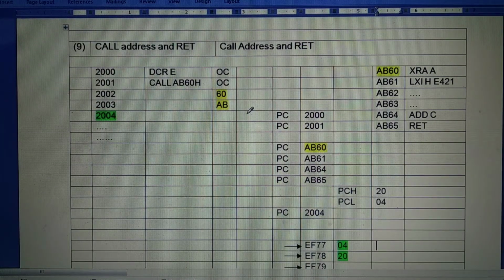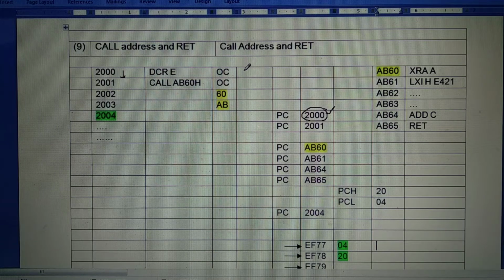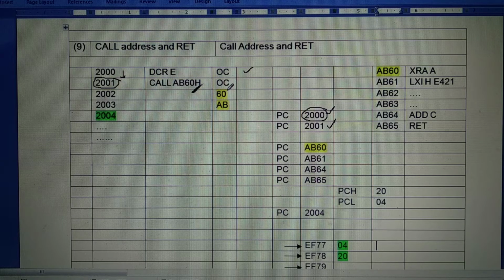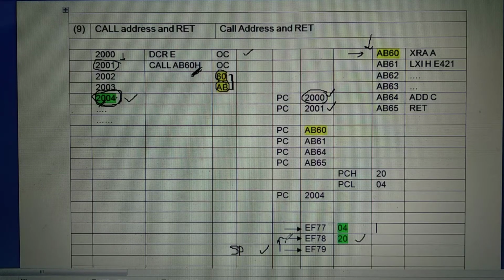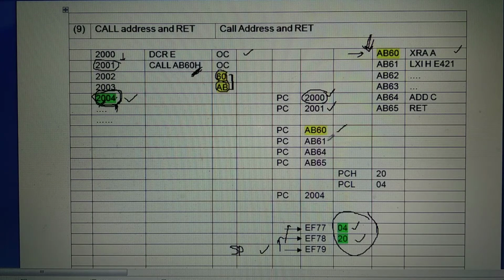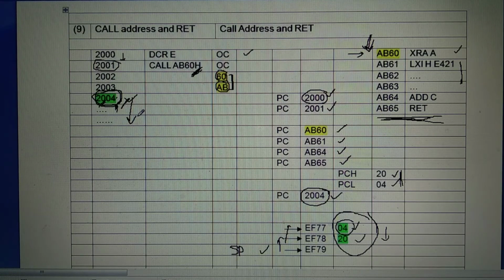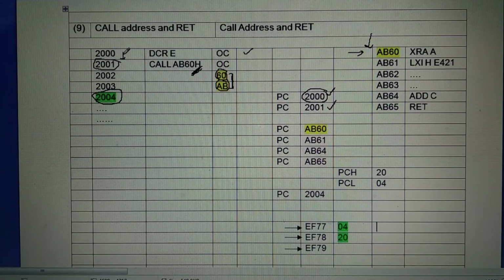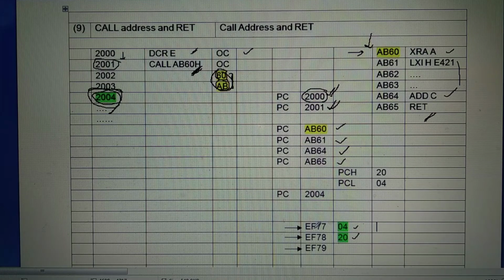CALL and RET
CALL AND RETURN